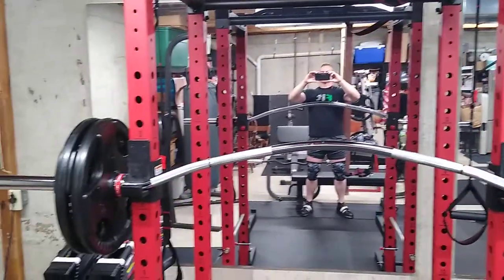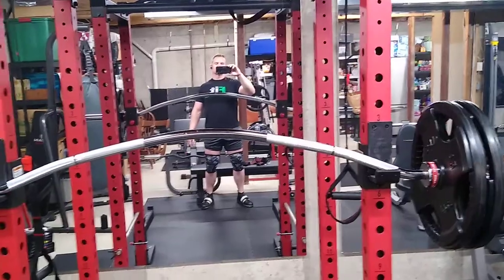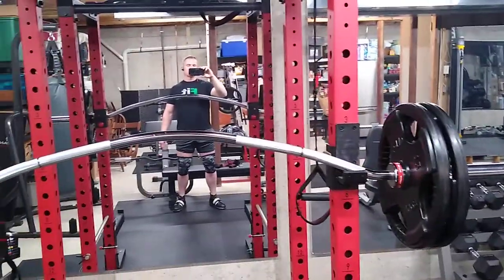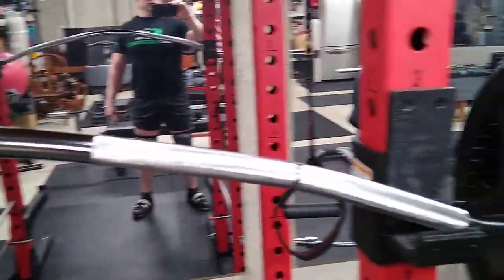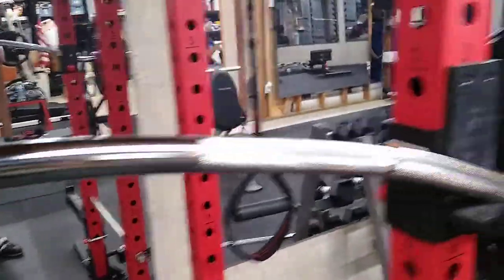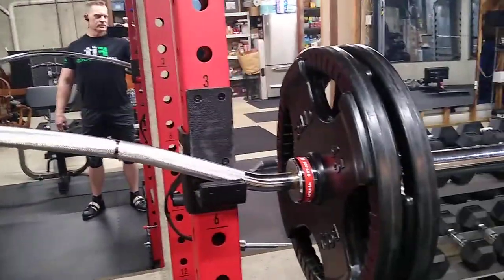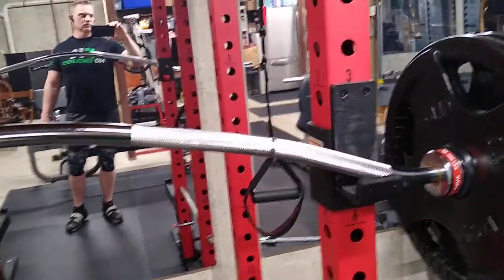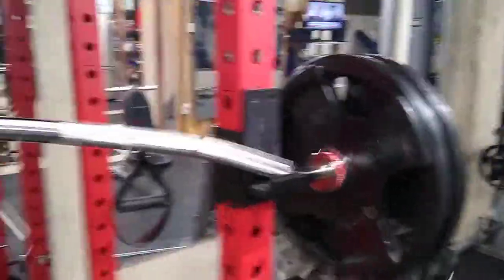New Bison Bar for Yenesel Home gym during the Corona virus Shutdown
Testing out for the first time New Bison bar from Titan Fitness. Overall a great value and definitely needed addition to the home gym. I am pleased with the purchase will definitely help me make some major gains.  For $100.00 I could not pass it up.